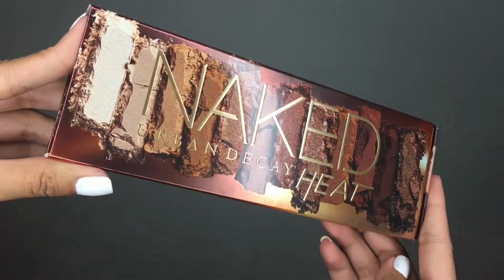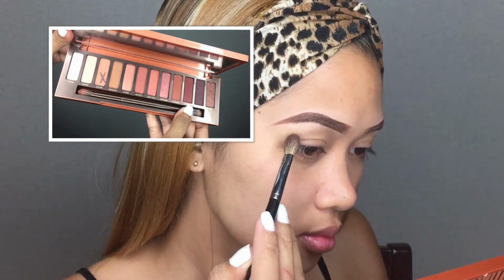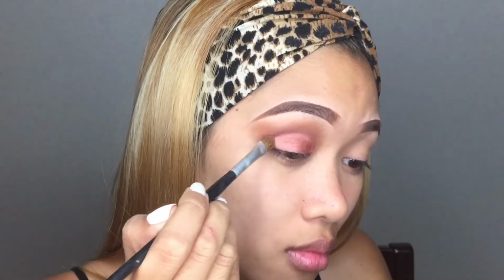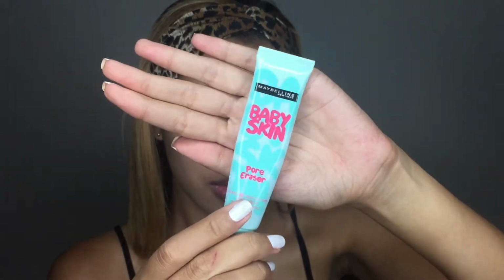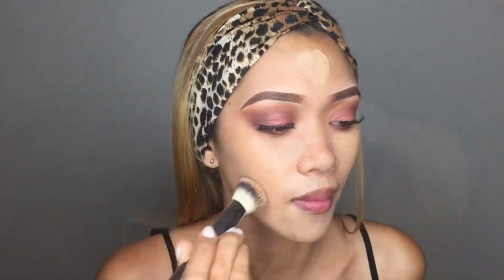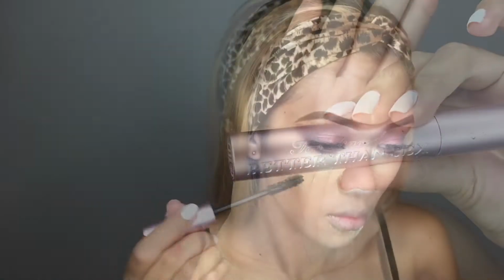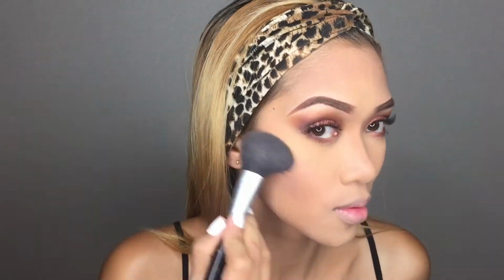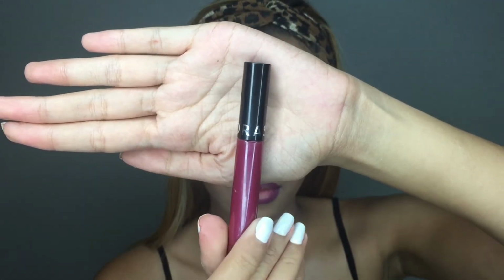URBAN DECAY NAKED HEAT PALETTE MAKE UP TUTORIAL + REVIEW!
Hey guys! This bad ass 'naked heat' palette from urban decay is hotter in person. Who else is obsessed with this?

PRODUCTS USED:
Urban Decay 'naked heat' palette
Shades are:
SAUCED
CAYENNE
EN FUEGO
SCORCHED
ASHES

MAYBELINE primer
LOREAL Infaliable Pro Glow
MAYBELINE Dewy Skin Foundation
WETNWILD Contouring Palette
THE FACE SHOP Blush
JACKLYN HILL Highlighters / Champagne Pop

CHE
xx